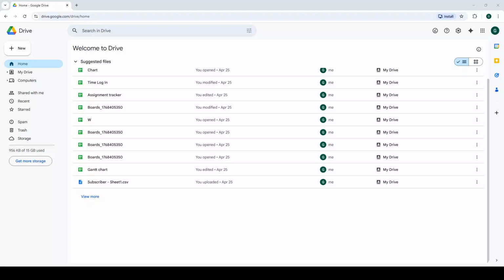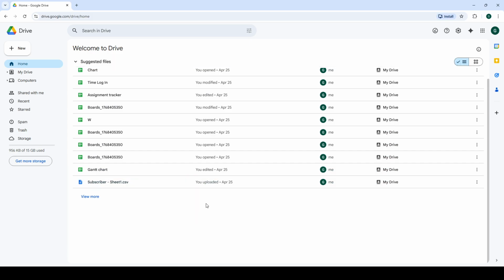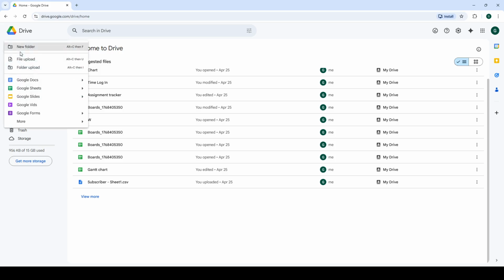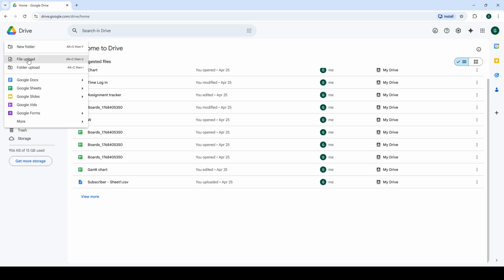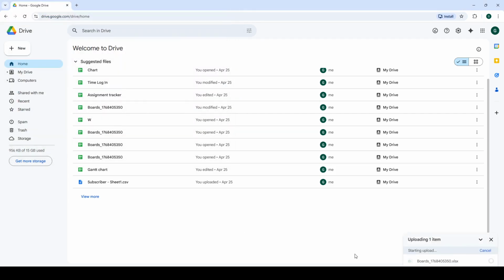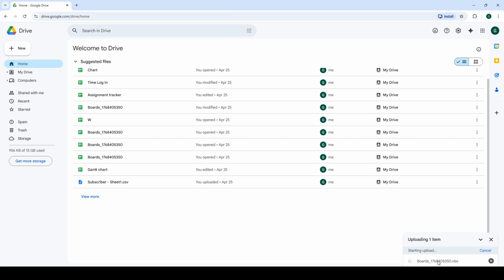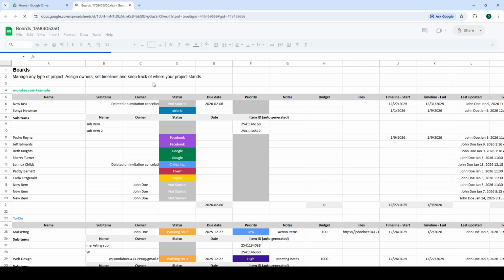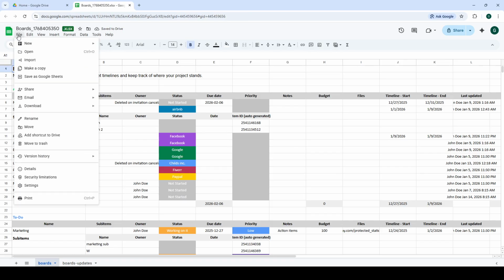How To Pull Data From Another Sheet Based On Criteria In Excel & Google Sheets [2026 Guide]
In today's video we cover: How To Pull Data From Another Sheet Based On Criteria, Excel, Google Sheets, Excel Data Retrieval, Google Sheets Formulas, Cross-Sheet Reference, Data Lookup, Spreadsheet Criteria, Pull Data From Another Sheet, Excel Tutorial, Google Sheets Tutorial, Spreadsheet Organization, Data Management, Excel Automation, VLOOKUP Alternative

-Google Drive
-Google Meets
-Google Sheets
-Google Chrome
-Google Forms
-Google Gmail